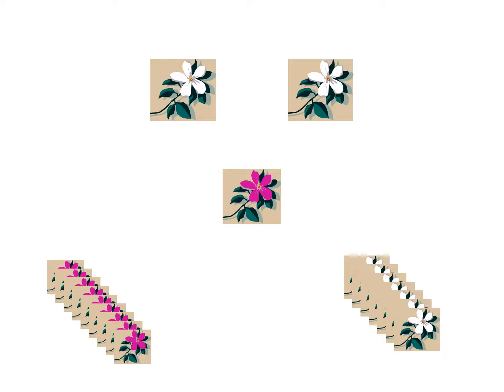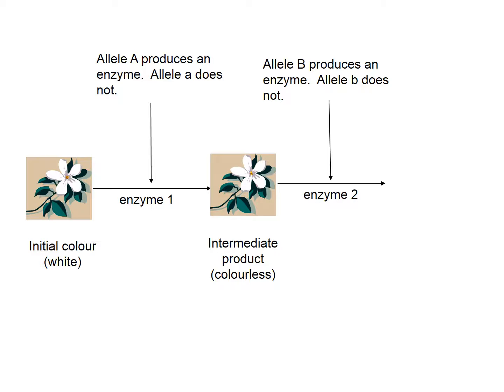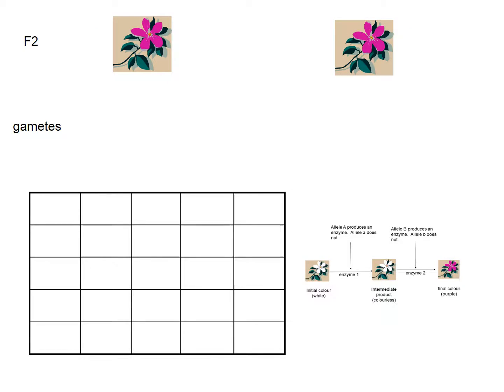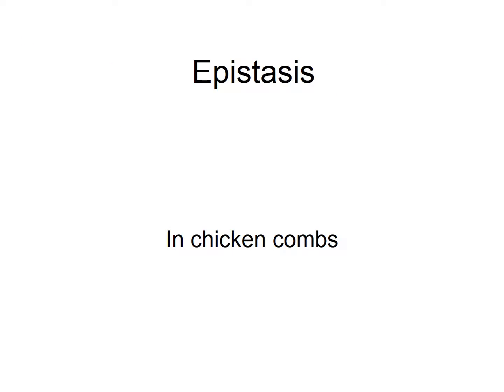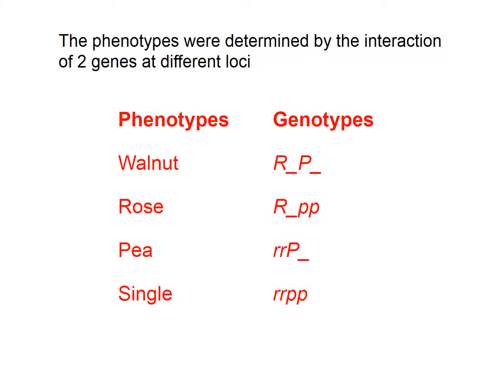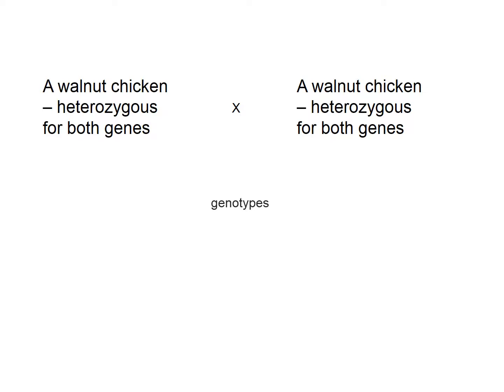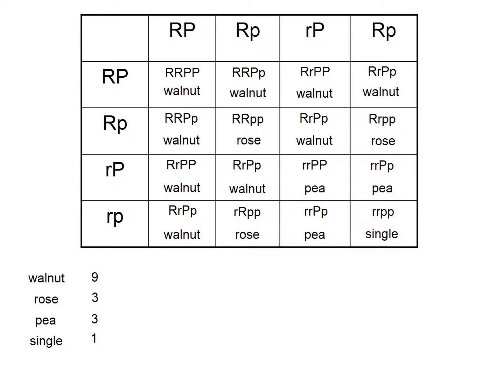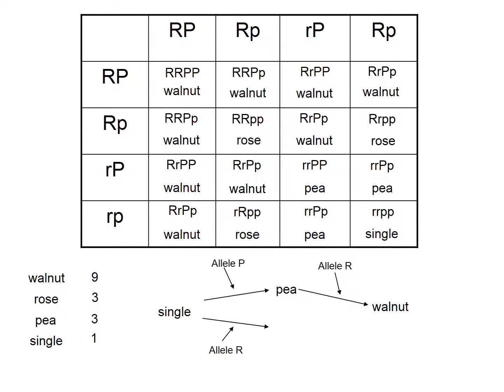epistasis example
Description